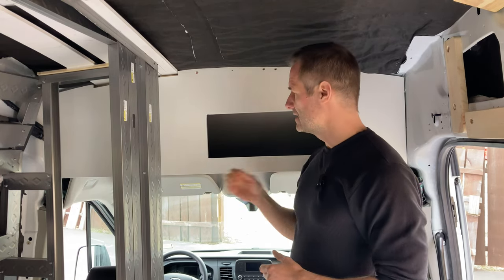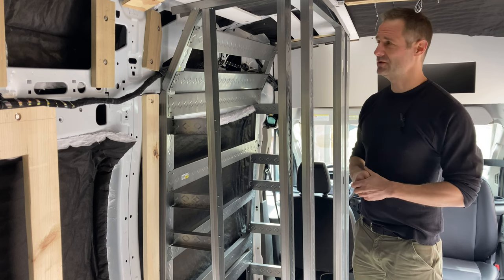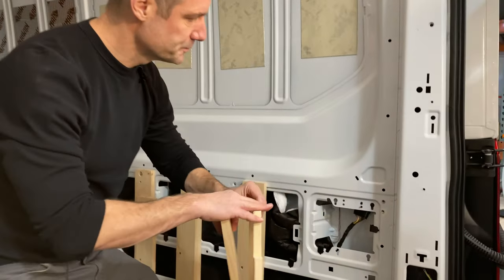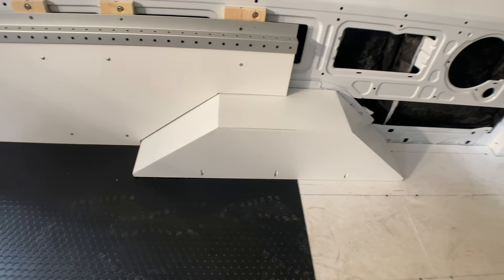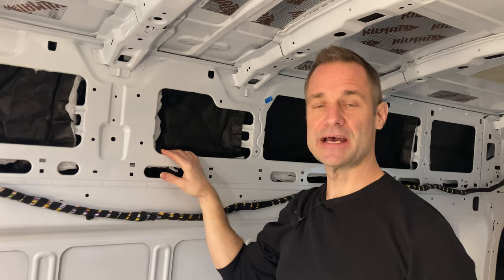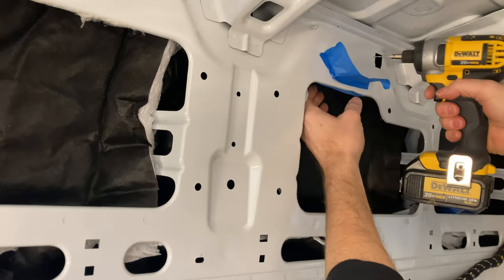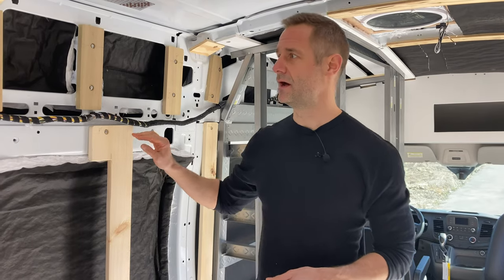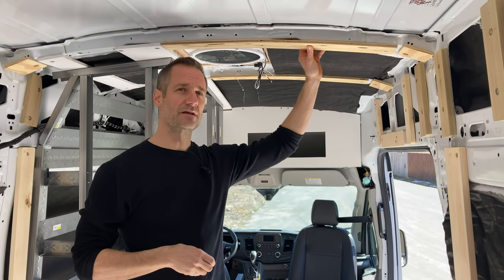Luxury Van Build in the Works for Full-Time Living + Build Tips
Here’s a look at the beginning of our new build. She’s a 2022 Ford Transit 350 AWD High Roof Extended. This van is available for purchase once completed.